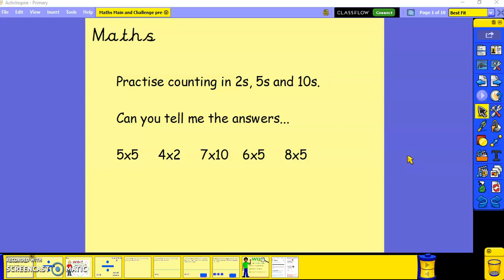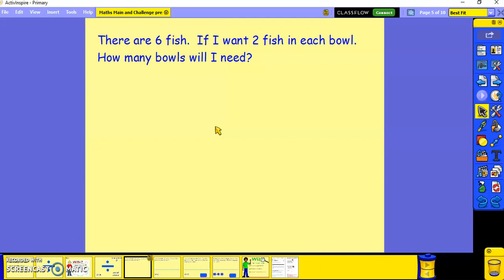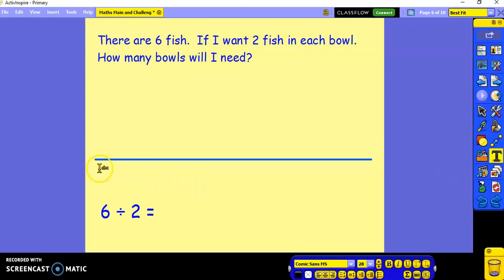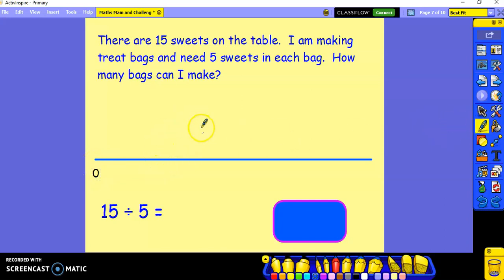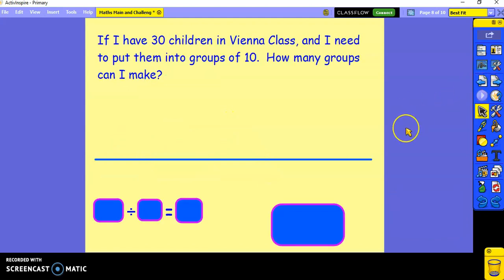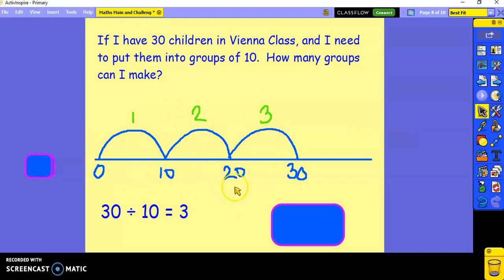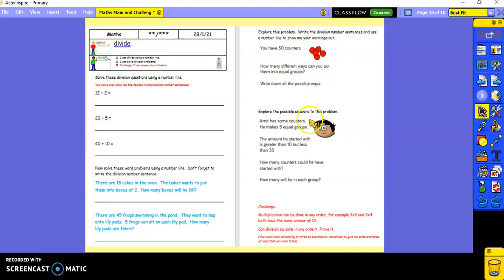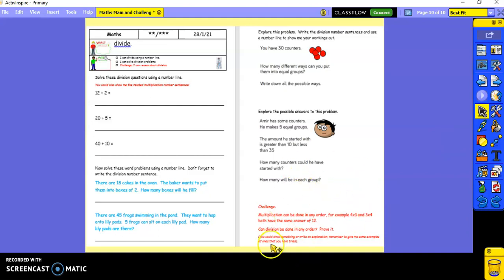Maths Main and Challenge Thurs 28/1/21